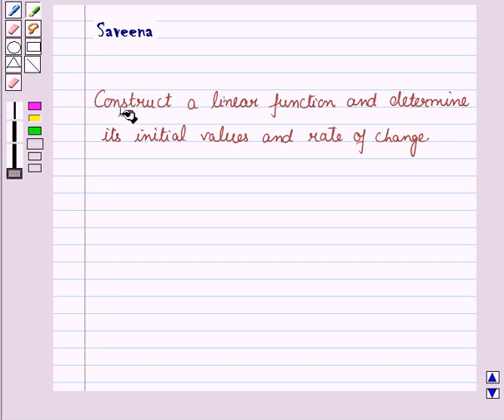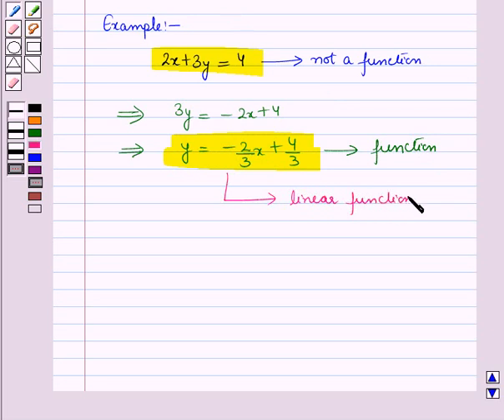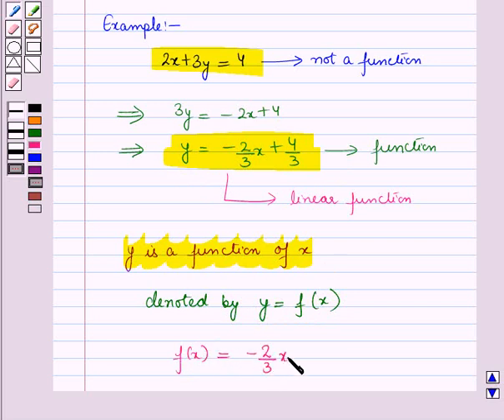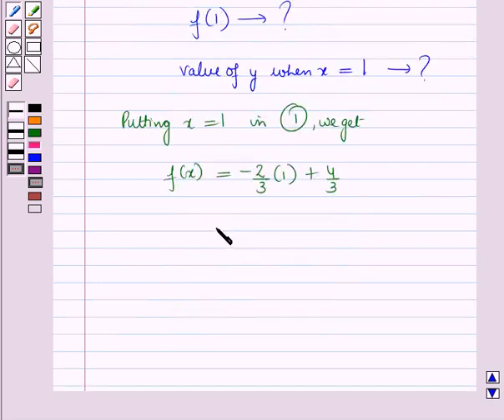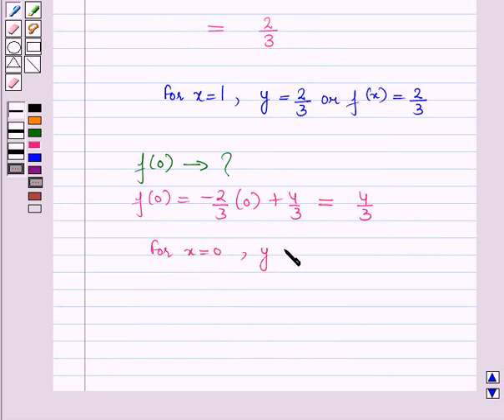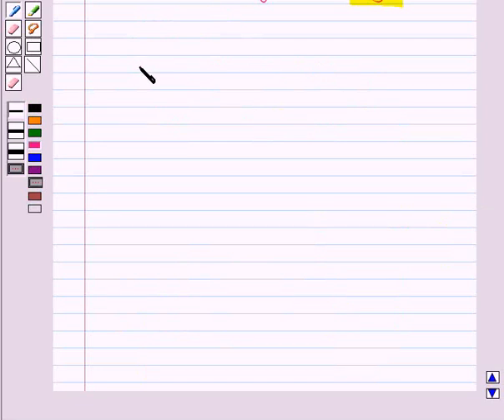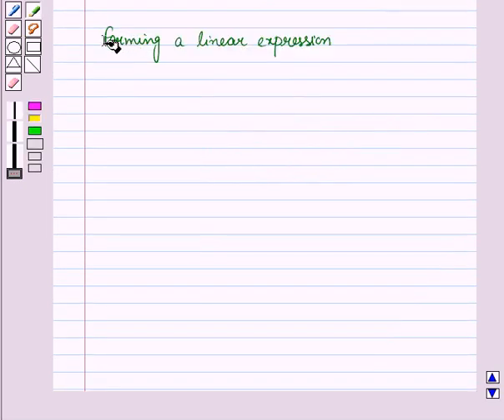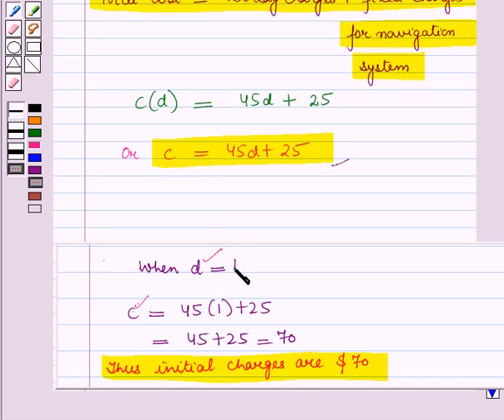Maths 8 CC REL FUN KC4